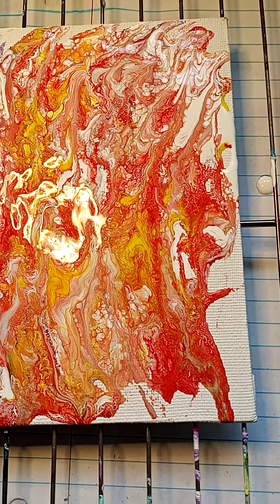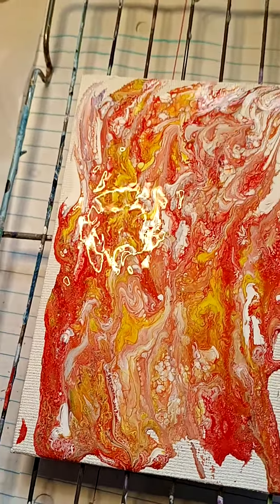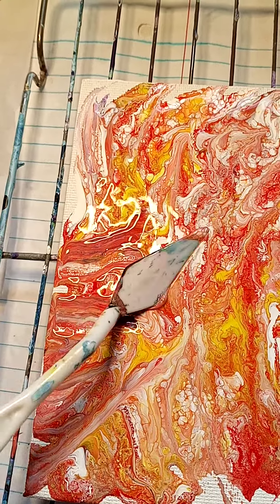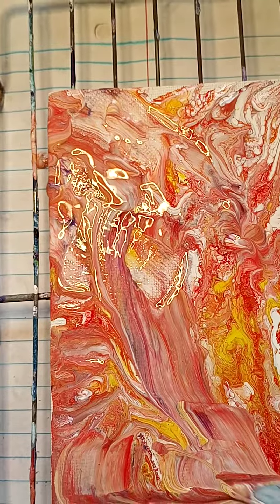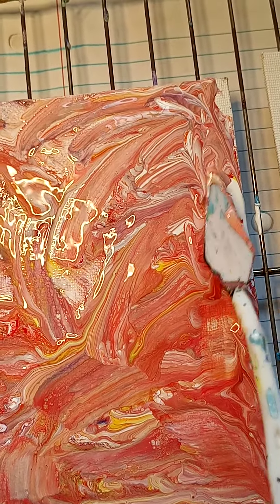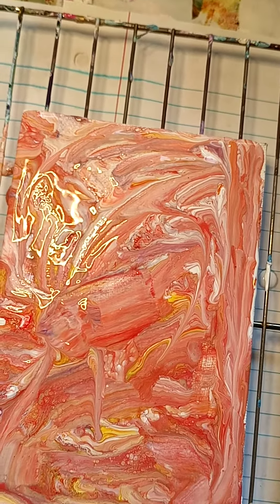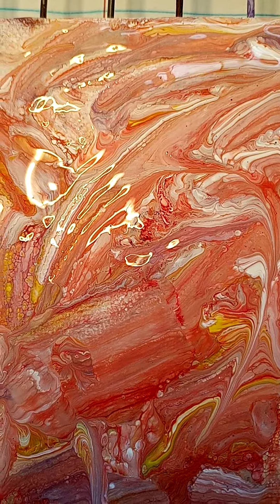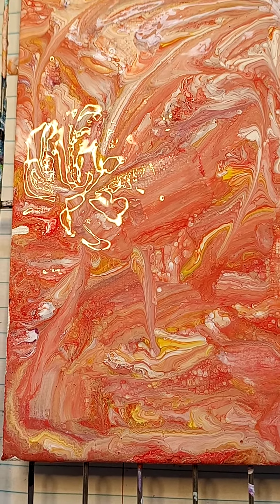Sharon's Painting 101 Vid 2